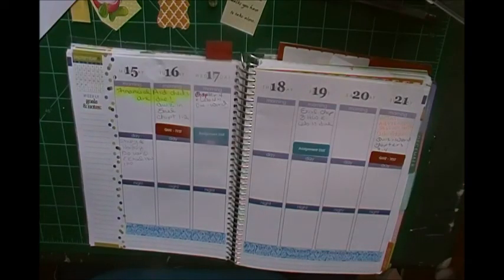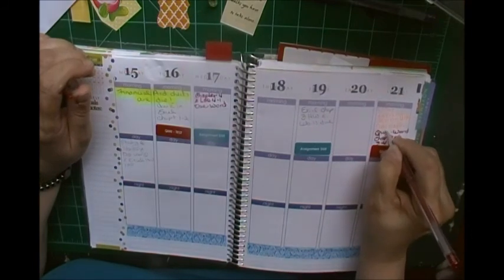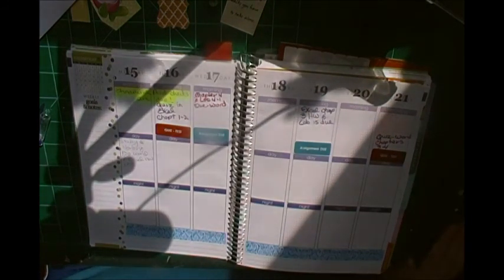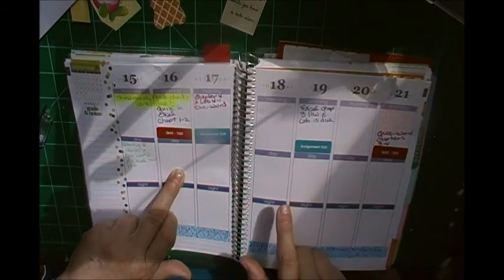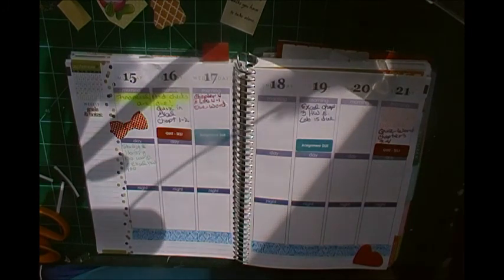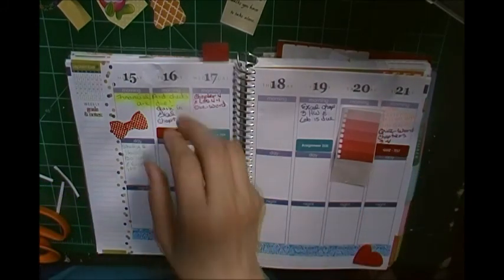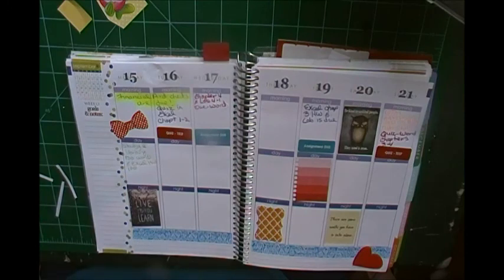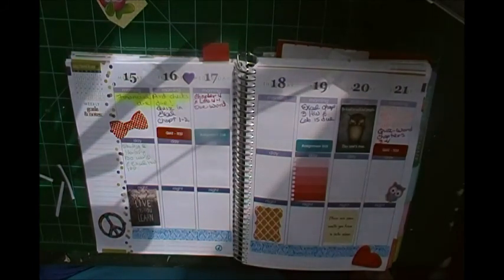Decorating my Erin Condren Planner for the week of September 15-21, 2014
As you can tell I'm very new at the planner thing and especially decorating it!!..lol...But I'm loving it and will keep doing it every week!! I'll upload probably every Sunday. Plus I'll upload randomly when I do other things like crafts and hauls...

I love getting snail mail!
Connie Barnes
Follow me please!!